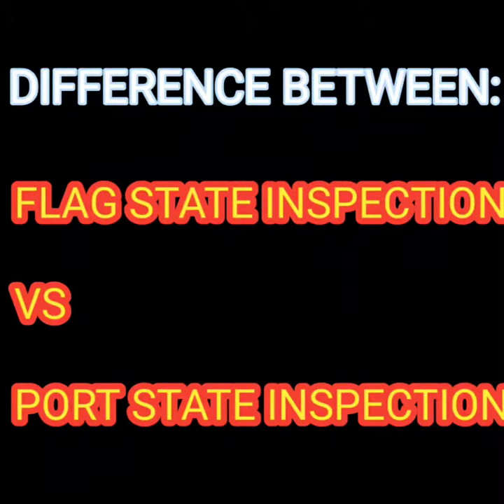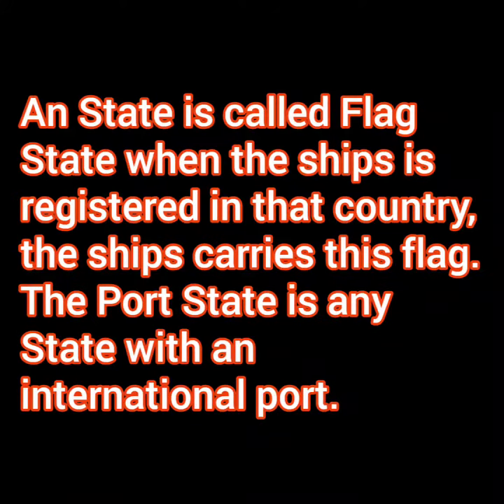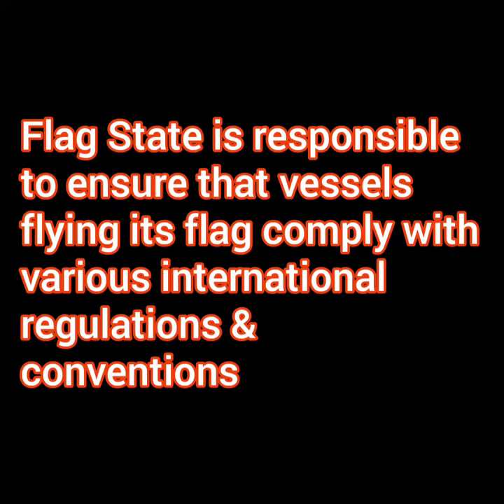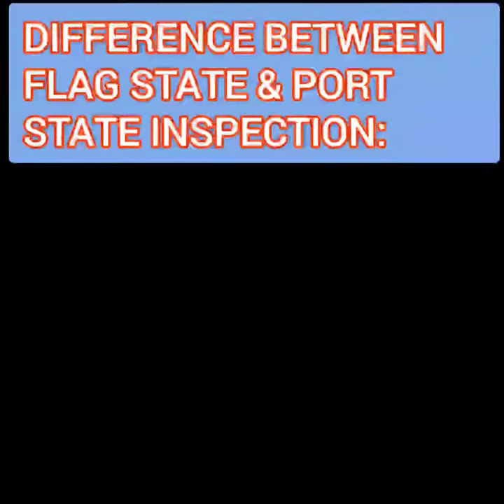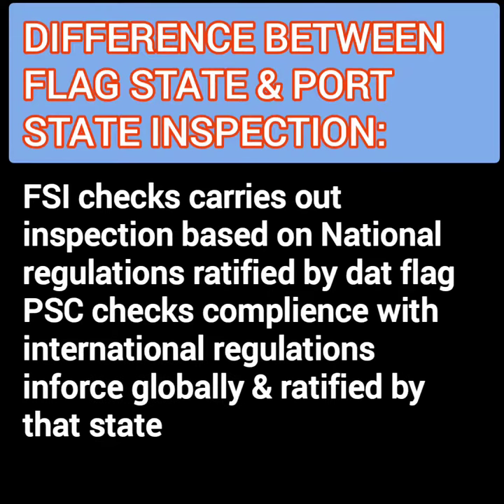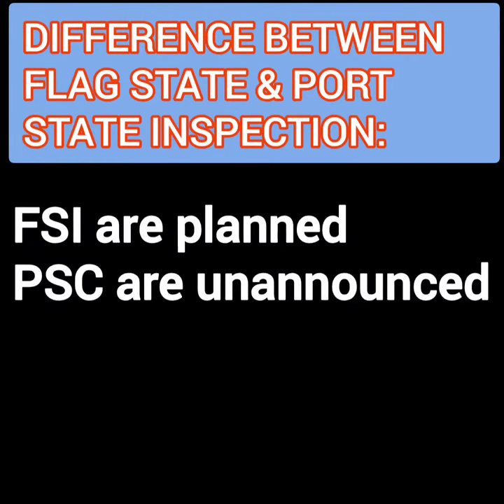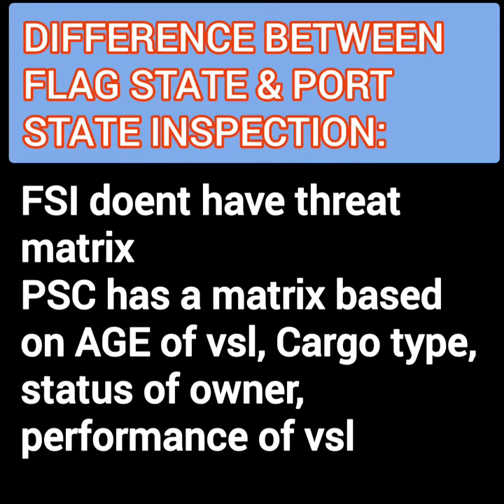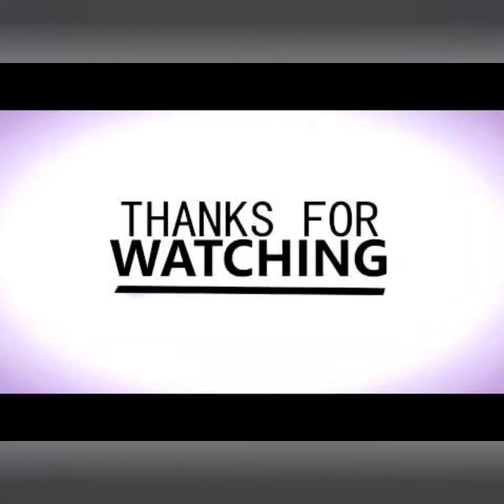What is the difference between FSI( Flag State Insp.) & PSI? & What is flag state & port state?